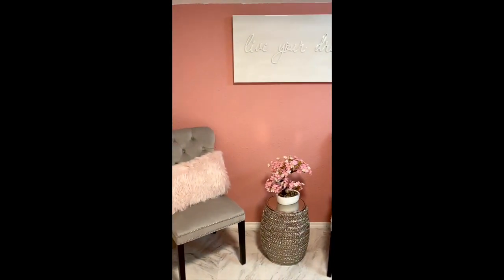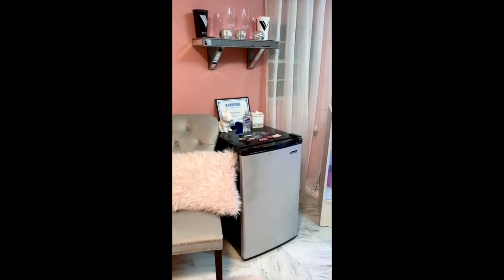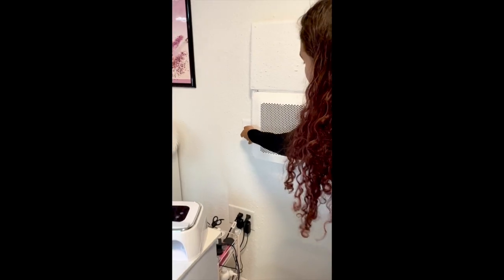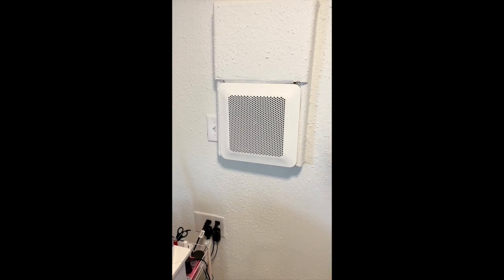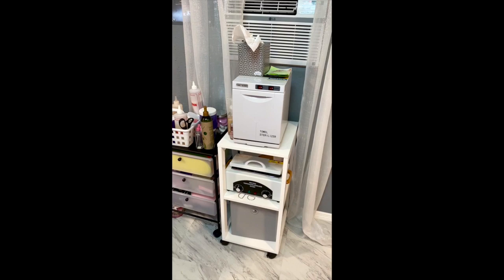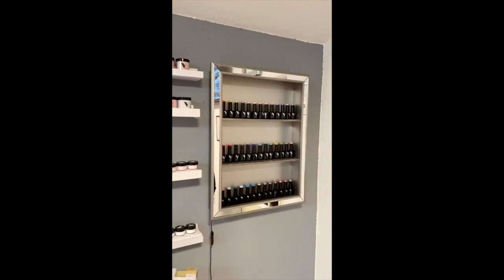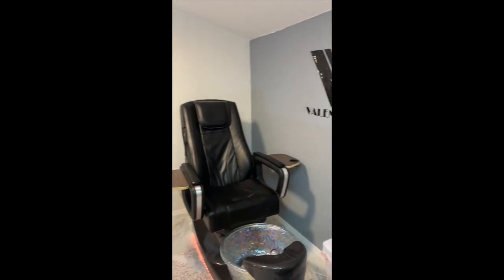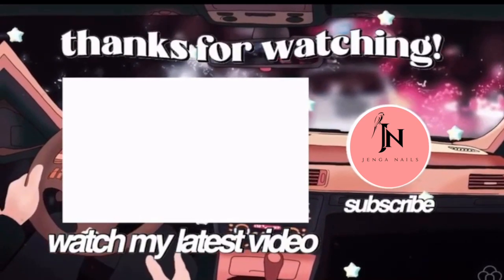My She-Shed Nail Salon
Hey guys its Jenganails,I am a 17 year old nail tech who loves to do nails.
this is my buisness in my backyard.TeamValentino!